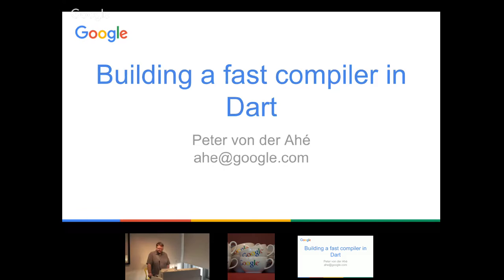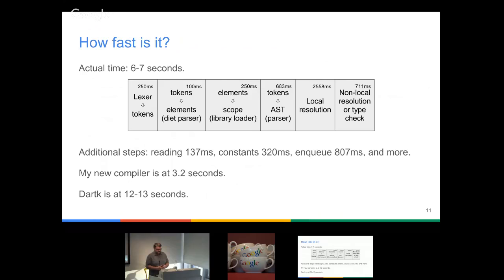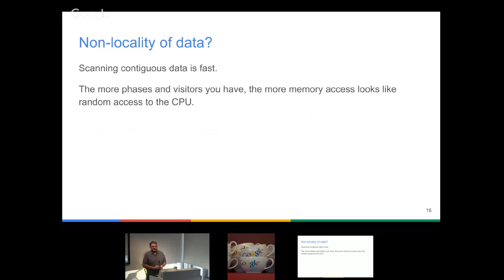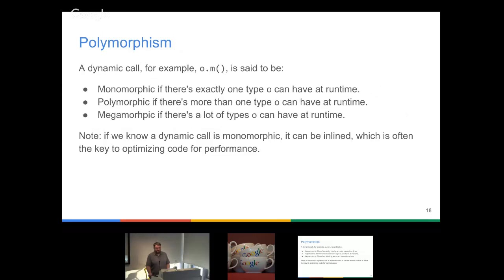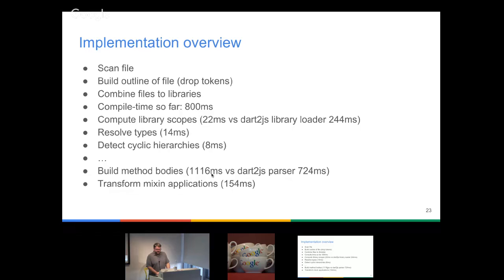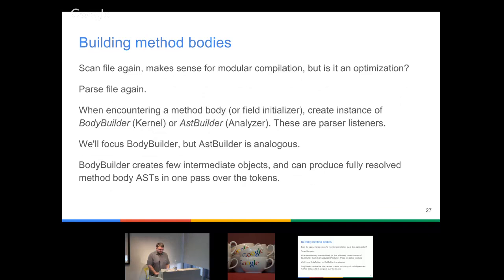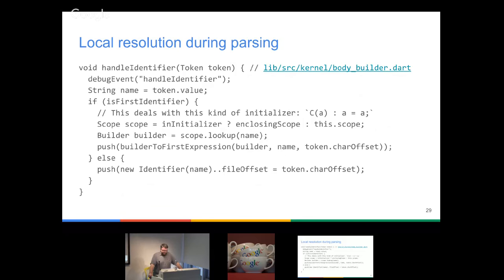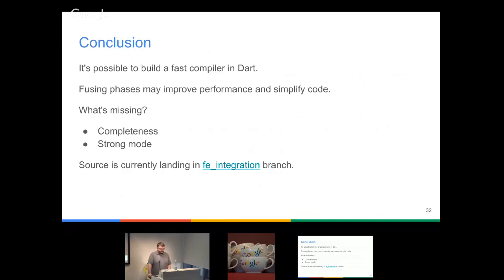Building a fast compiler in Dart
Recorded Thursday January 12, 2017.